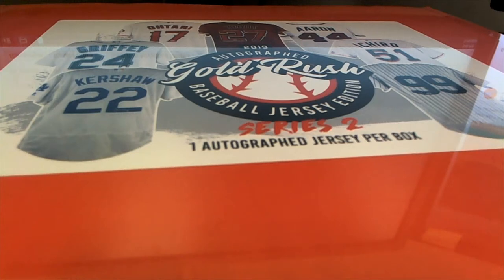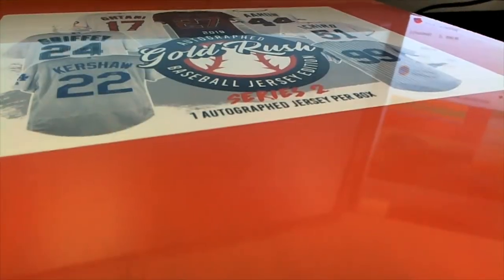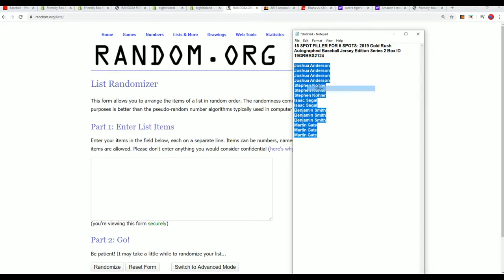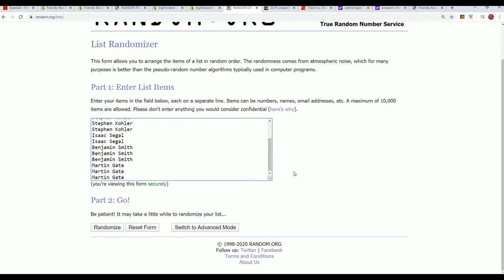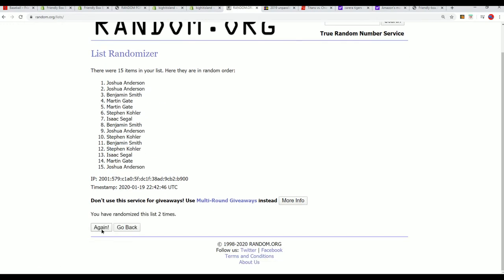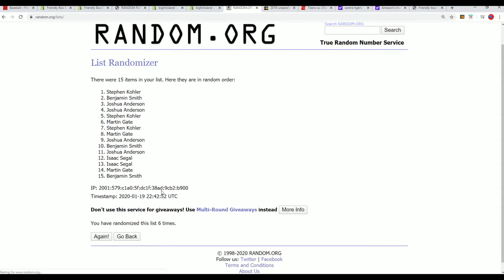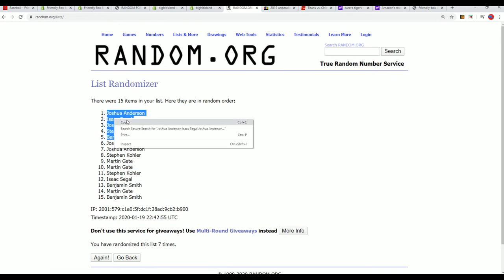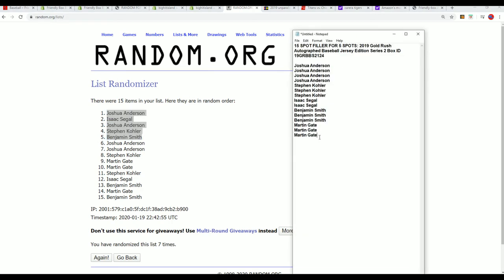2019 Gold Rush Autographed Baseball Jersey Edition Series 2 FILLLER Box ID 19GRBBS2124